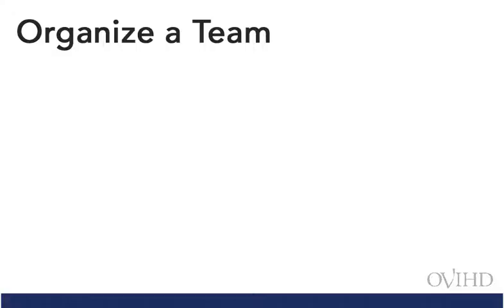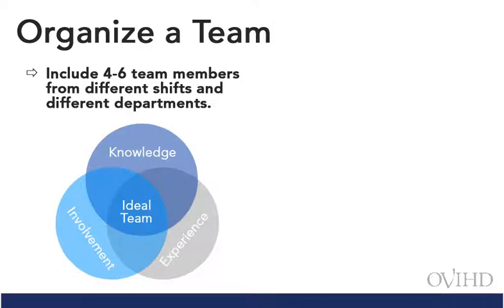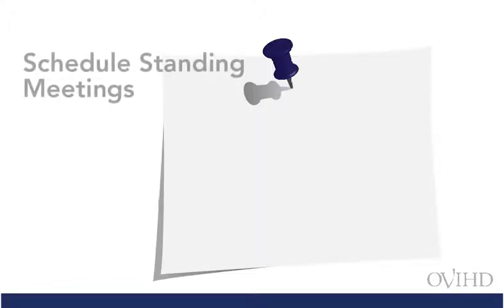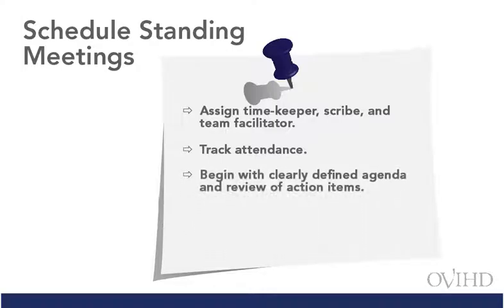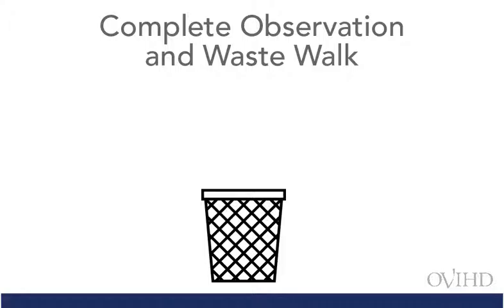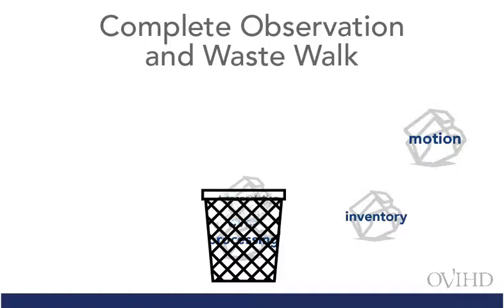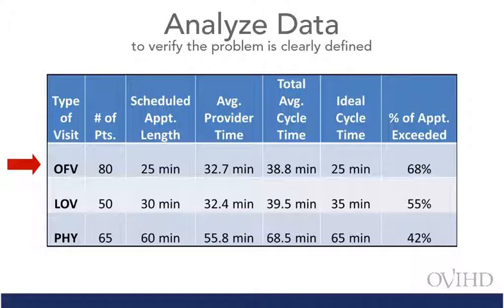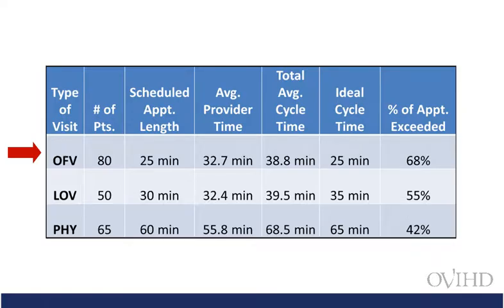FOCUS PDSA: Organize and Clarify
UK's Office for Value and Innovation in Healthcare Delivery